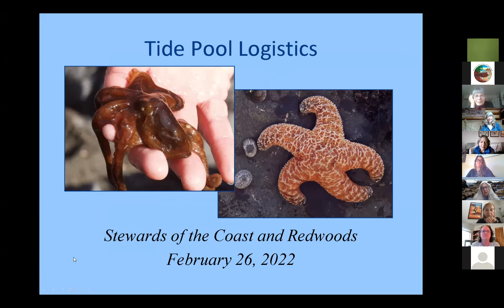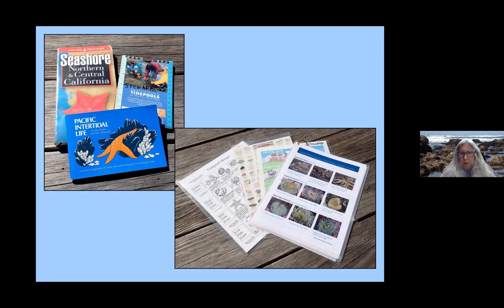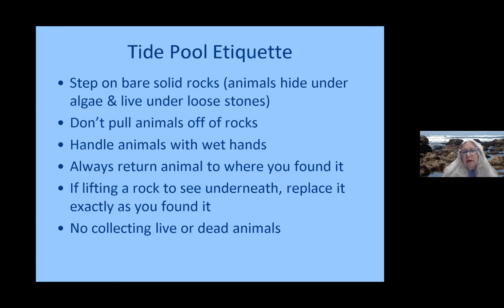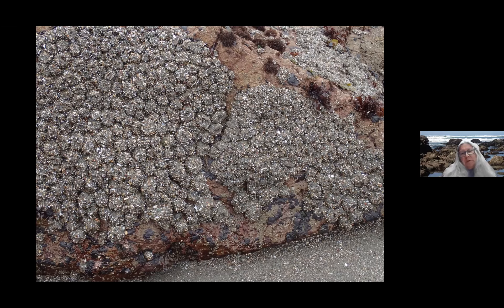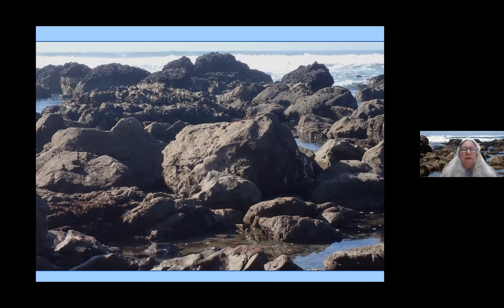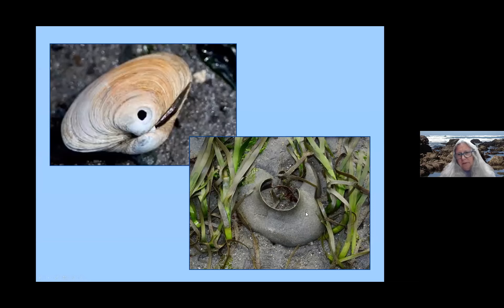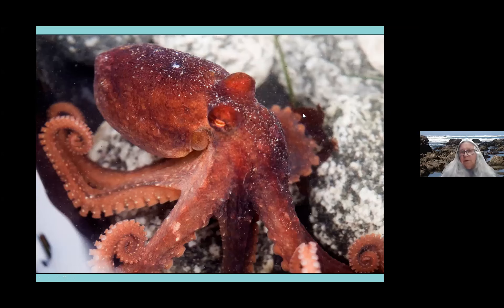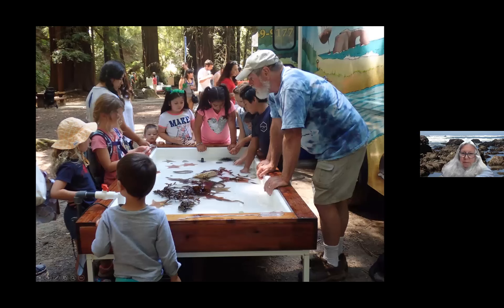Tidepool Volunteer Orientation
The tidepools on the Sonoma Coast State Park beaches are teeming with multitudes of flora and fauna. From virtually invisible colonies of aggregating anemones to sea stars tucked under kelp, there are fragile intertidal creatures everywhere.

Tidepool volunteers teach school and adult groups how to safely observe and interact with the fascinating life forms of the intertidal zone. Participants learn about the importance of protecting the fragile plants and animals that inhabit the tidepools. During spring and summer on low tide on weekends, Tidepool Roving volunteers are stationed on certain beaches to provide park visitors with a safe and educational experience exploring the tidepools.

No prior experience is necessary! This training is intended for interested or returning volunteers. New volunteers will then shadow experienced volunteers until they feel comfortable on their own. New volunteers are required to attend one Volunteer Orientation, and encouraged to attend our affordable seminars to further their education.